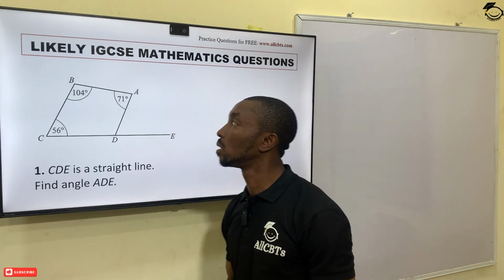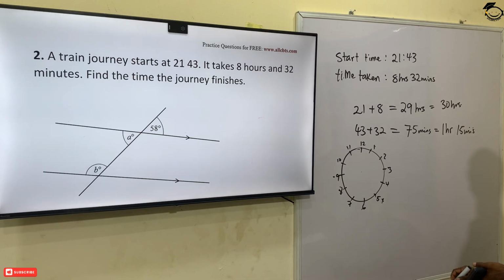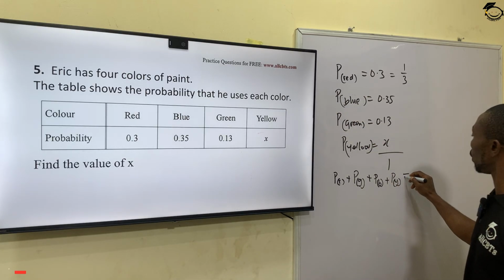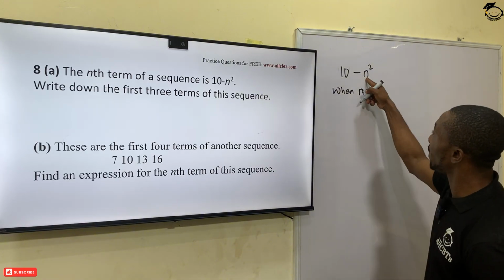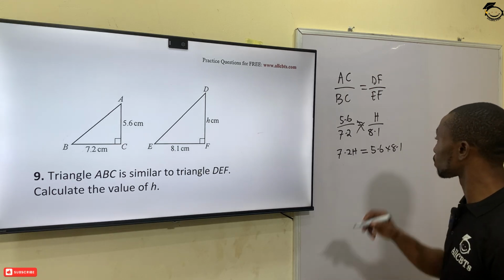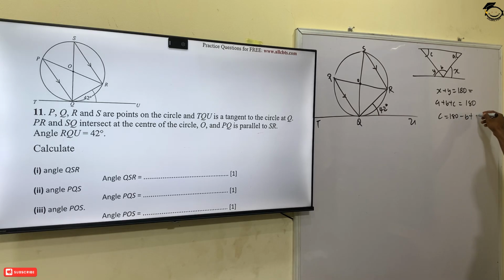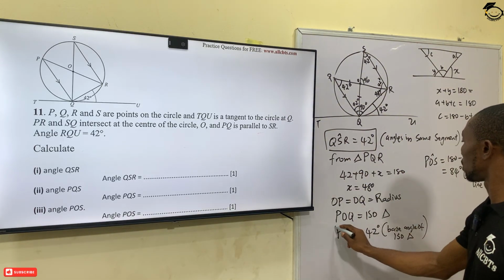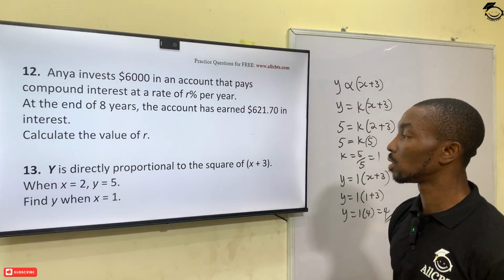99% Likely IGCSE 2026 Mathematics Questions | Cambridge IGCSE Maths Prep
Are you preparing for the Cambridge IGCSE Mathematics 2026 exam? This video reveals the 99% Likely IGCSE Mathematics Questions you must practice if you want to pass with A distinction*.

We have carefully analyzed past IGCSE papers, examiner reports, and recurring trends to bring you the top likely questions in Algebra, Geometry, Trigonometry, Probability, Statistics, Functions, and Calculus. Each question is broken down step by step, so you don’t just memorize — you truly understand how to solve them in exam conditions.

Whether you’re in the UK, Nigeria, India, Singapore, UAE, or anywhere worldwide, this tutorial is tailored for Cambridge IGCSE Mathematics 0580 and 0607 (Core & Extended).

By watching this video, you will:
1. Get exam-focused likely IGCSE maths questions
2. Learn time-saving strategies to answer faster
3. Avoid common mistakes highlighted by Cambridge examiners
4. Gain the confidence to score A or A* in your 2026 IGCSE Mathematics exam

This is the ultimate IGCSE Mathematics preparation guide that every student should watch before exam day.